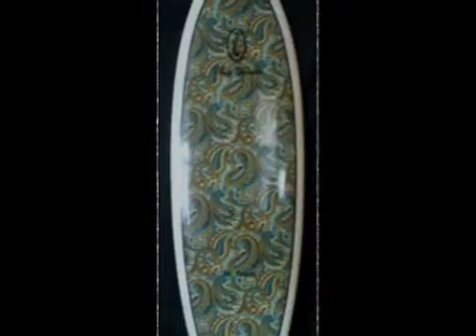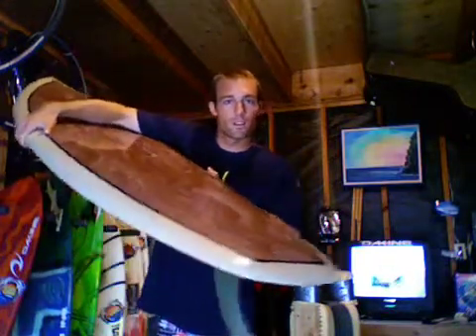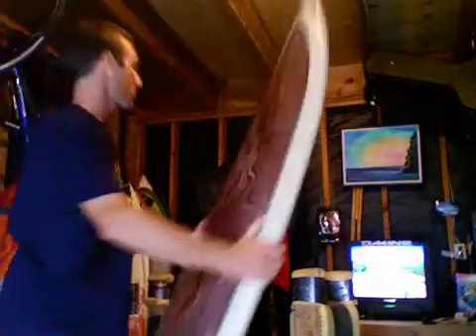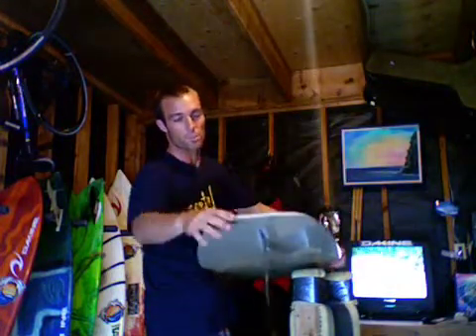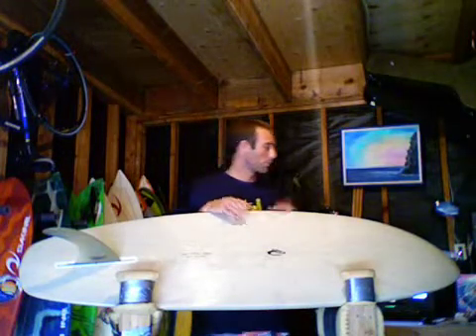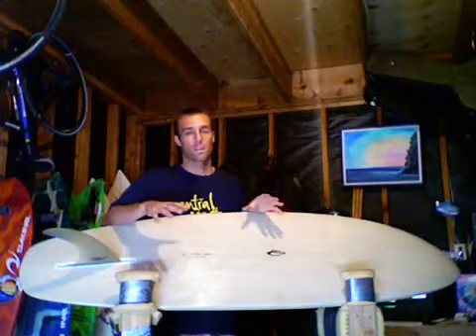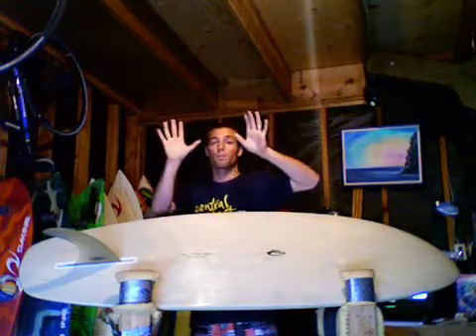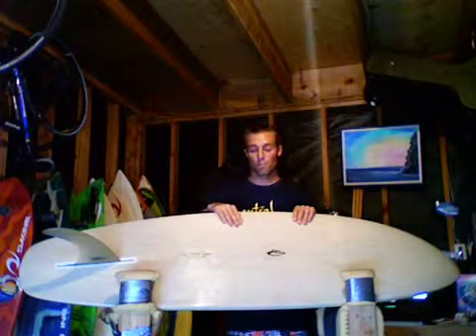CD 2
Board of the Month: Septmeber: Sieyd II Shawn